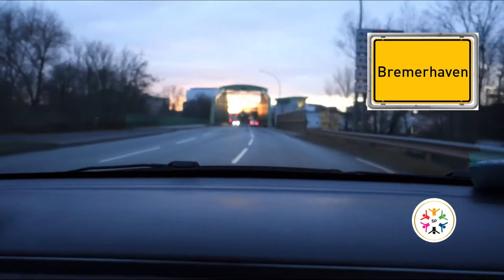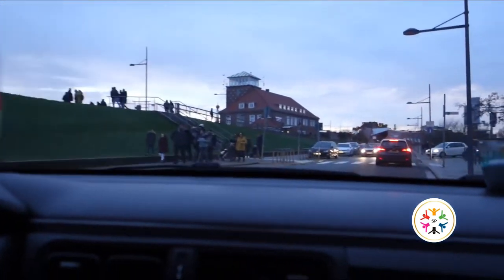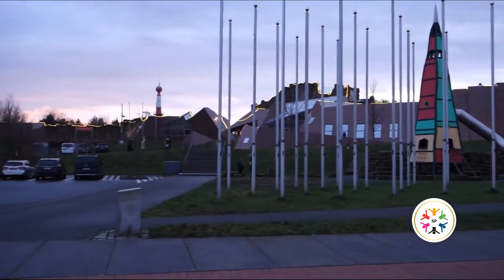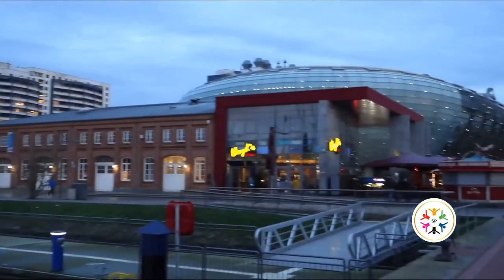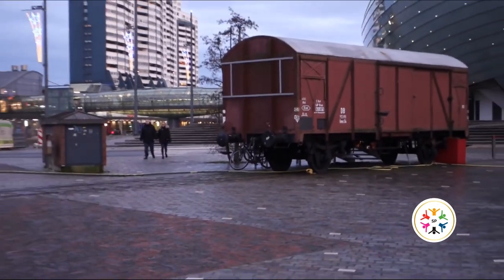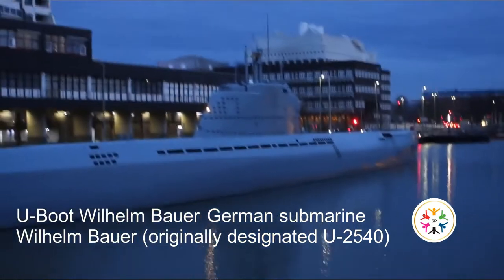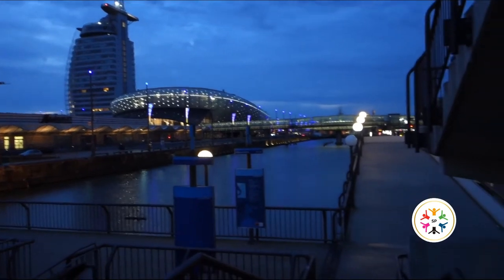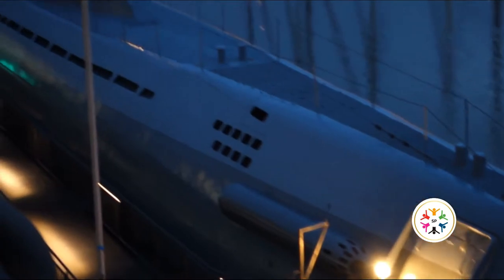Bremerhaven Germany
Bremerhaven  is a city at the seaport of the Free Hanseatic City of Bremen, a state of the Federal Republic of Germany.

Submarine „Wilhelm Bauer”
The technology museum U-Boot "Wilhelm Bauer" is a technical historical monument of international standing. It is the only surviving type XXI submarine in the world that revolutionized submarine construction and was built as a pioneering new development in 1943/44 U-Boot is opposite the German Maritime Museum in the museum harbor.